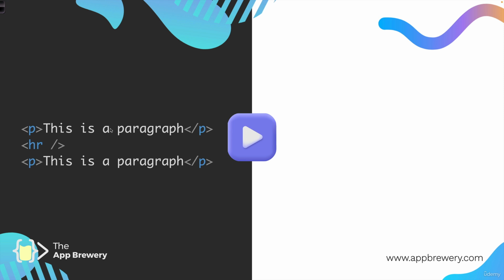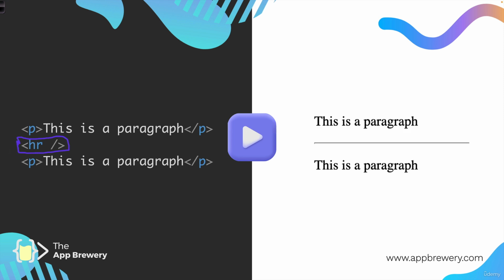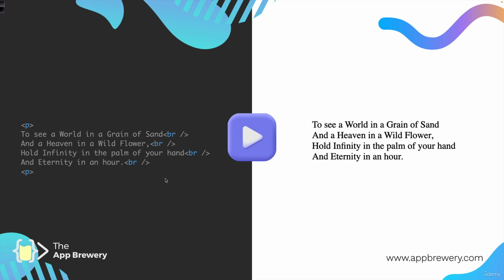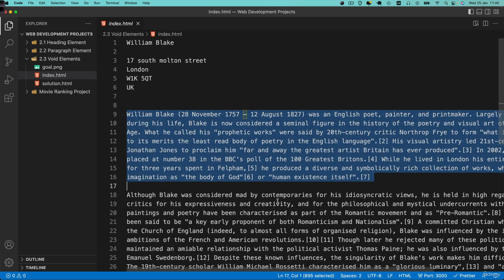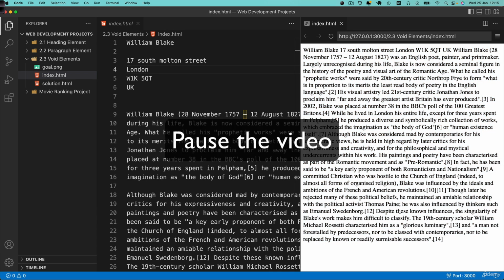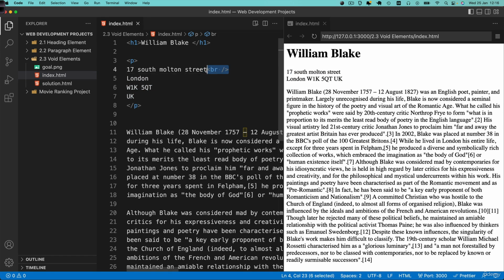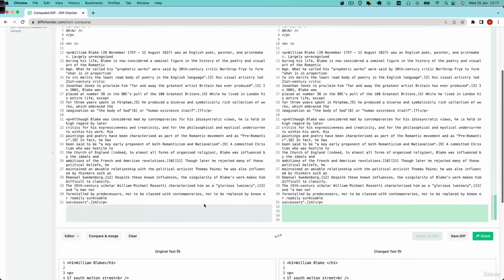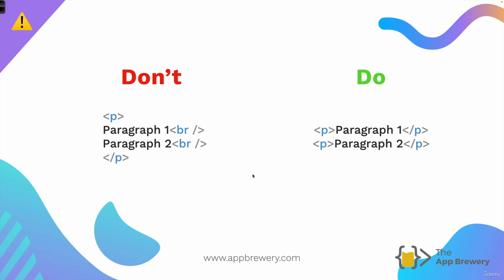HTML Self Closing Tags | The Complete 2025 Web Development Bootcamp